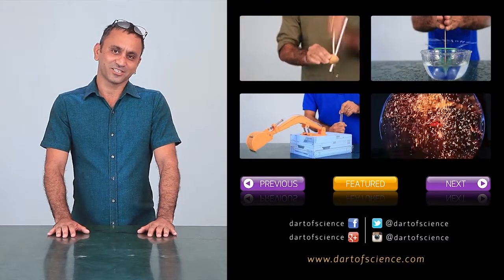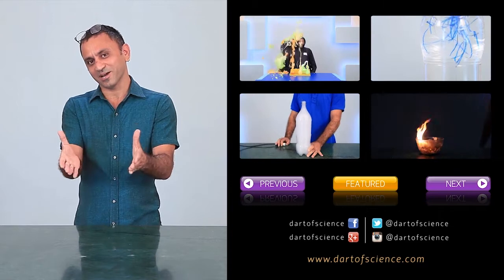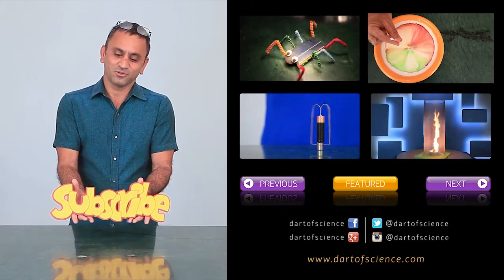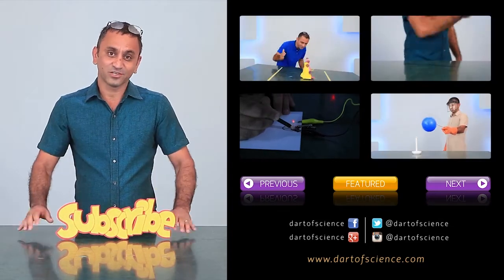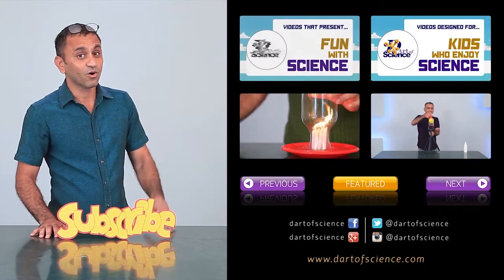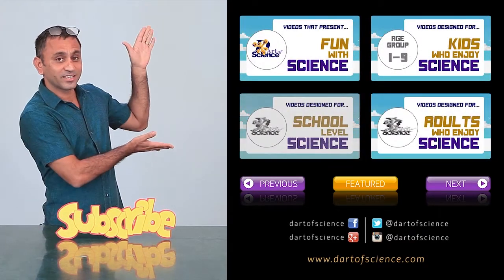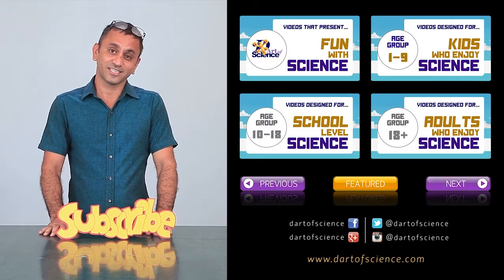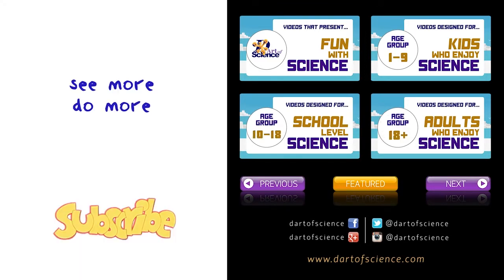How to make Upside Down Glass of Water Trick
Do you think its possible to hold a full glass upside down and the water doesn't fall? Does that mean water is lighter than air? Surface tension and atmospheric pressure can help make it happen. A cool DIY which is a science experiment to show the effect of atmospheric pressure and vacuum.